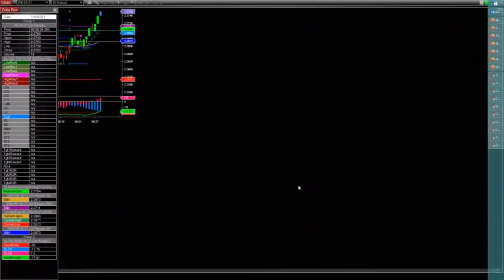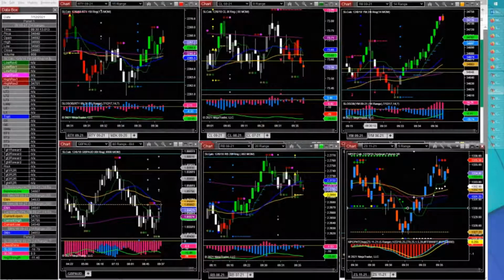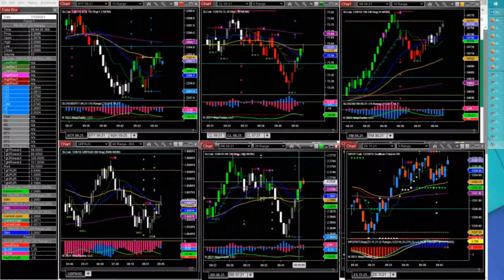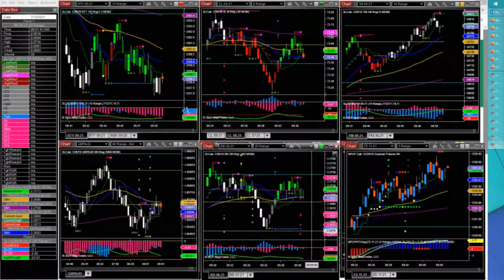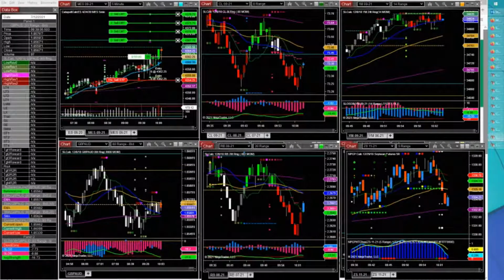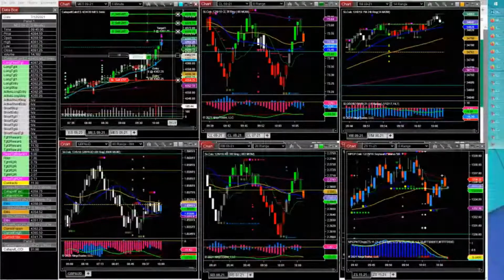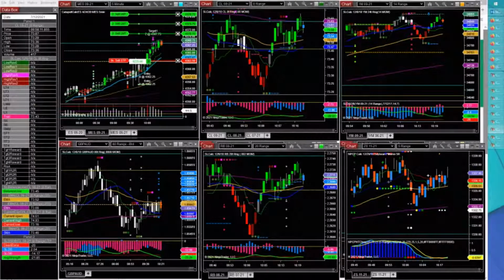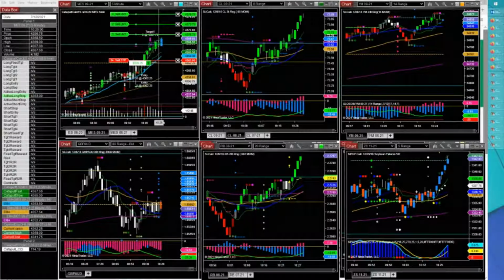Monday Live Traderoom - 07/12/21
Indicators:
Welcome to our Monday Traderoom Session.

-TJ